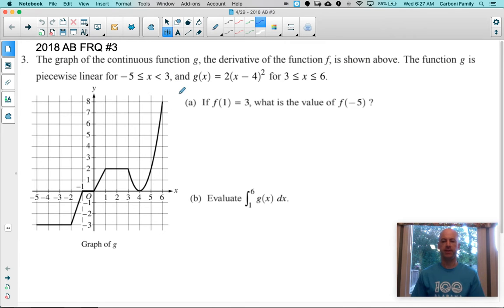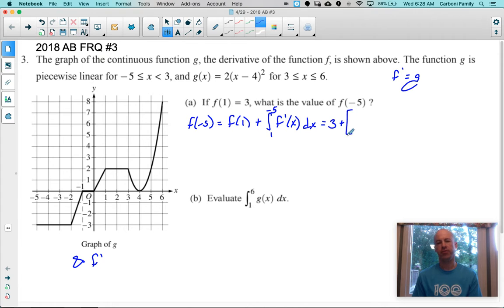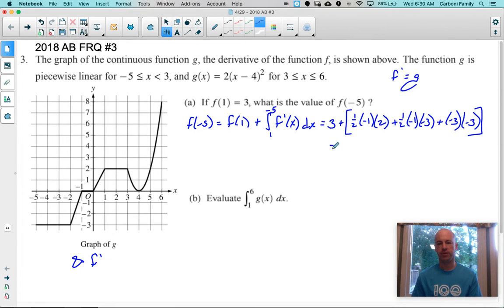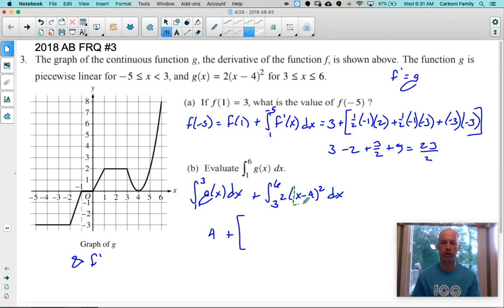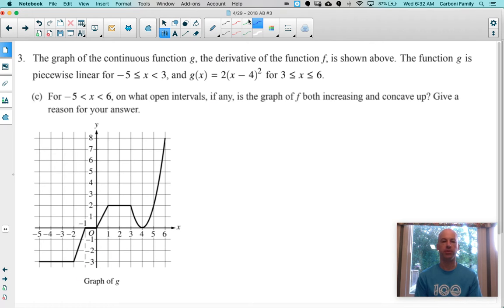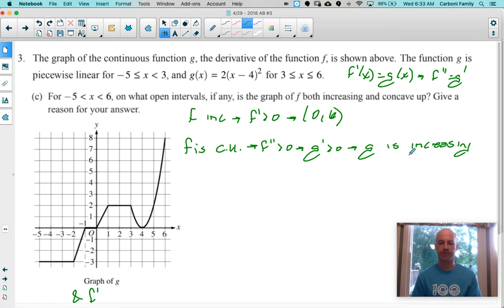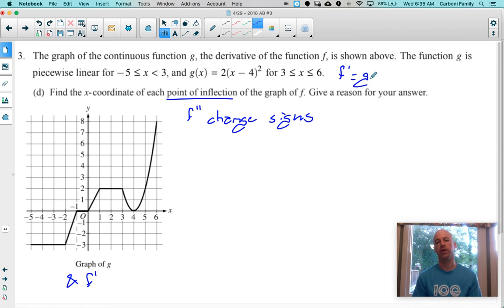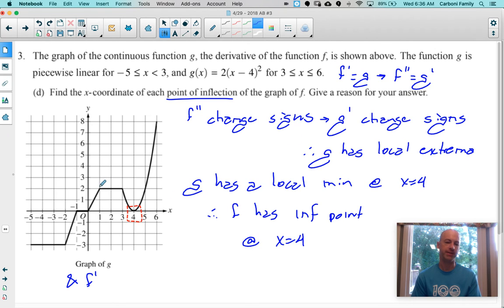2018 AB FRQ #3